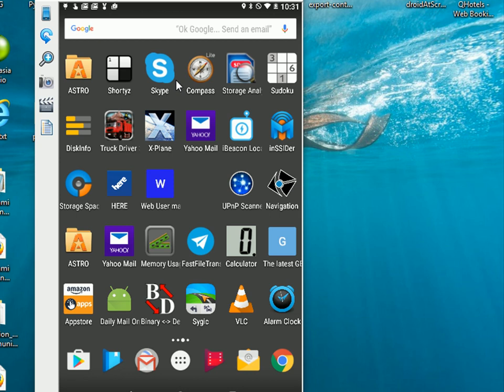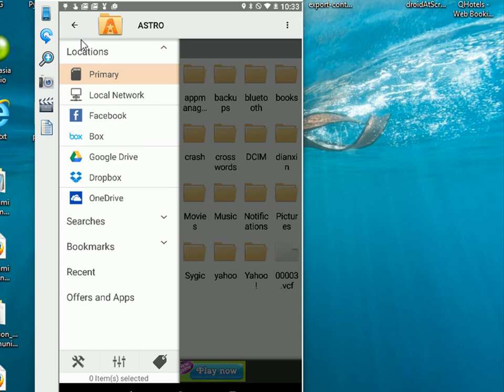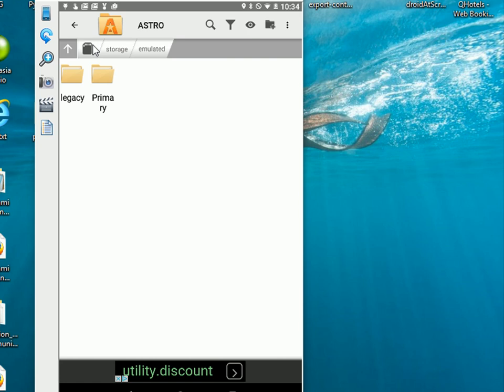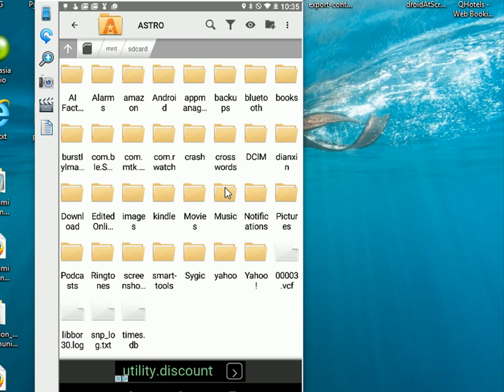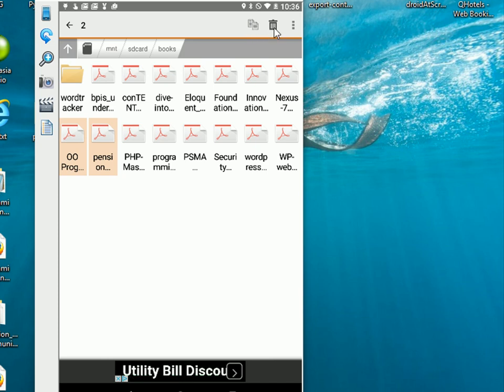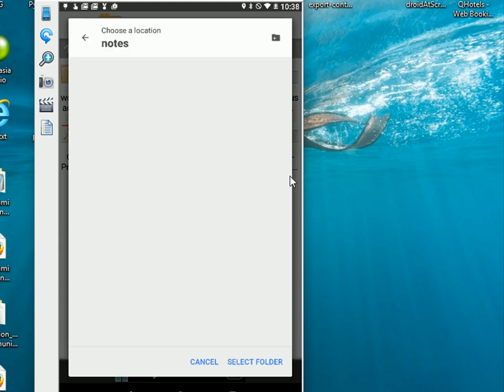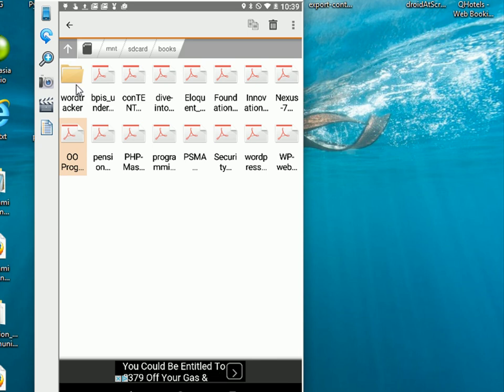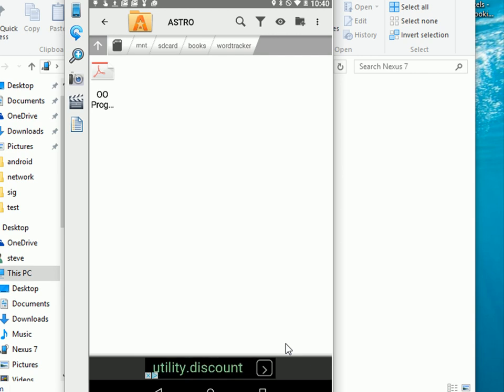Using The Astro File Manager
- In this video we look at using the Android file manager to copy,move,rename and delete files and folders.
We look at copying between folders on a tablet/phone and how to copy files to Google drive.
If you aren't familiar with the android file system then there is a tutorial on the